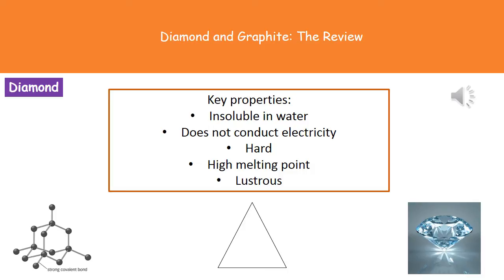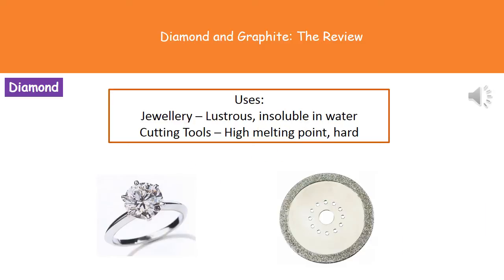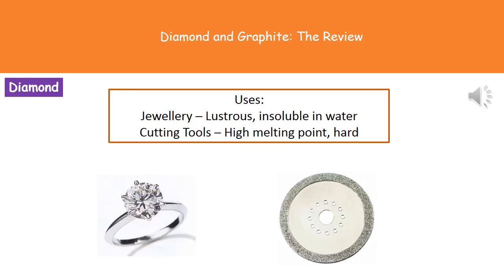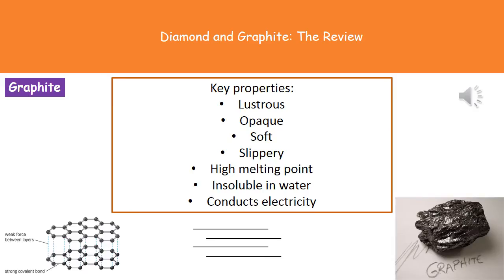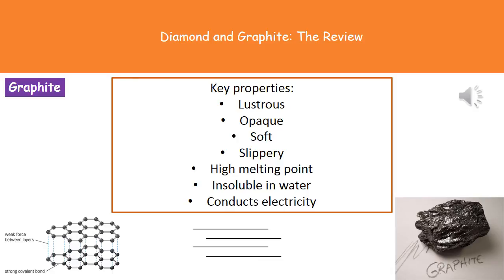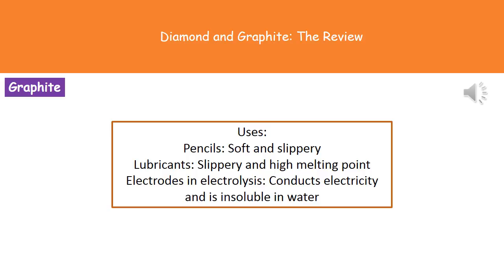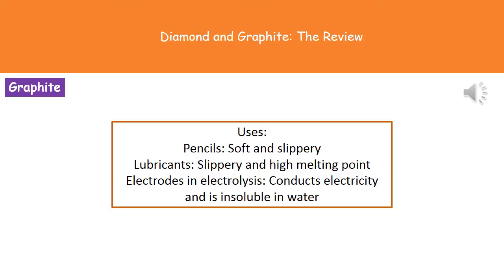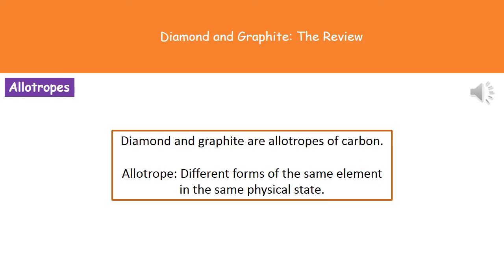C3 15 Diamond and Graphite Summary Foundation Tier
OCR Gateway Additional Science C3 lesson 15 review on diamond and graphite for the foundation tier.